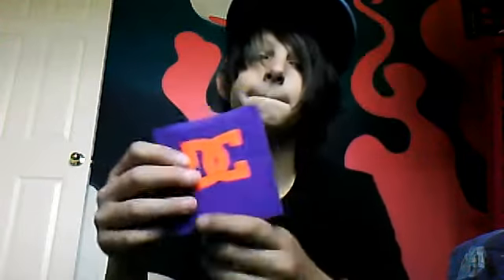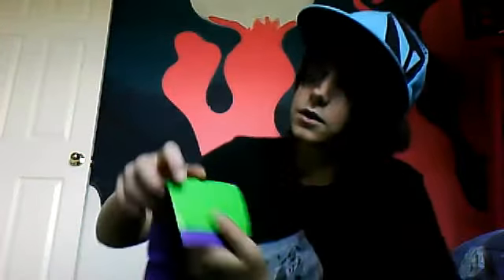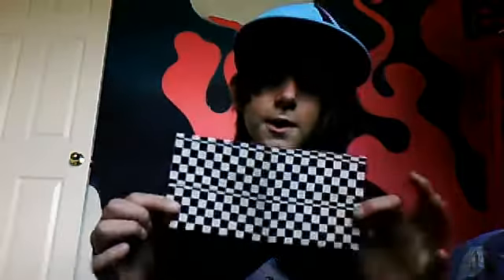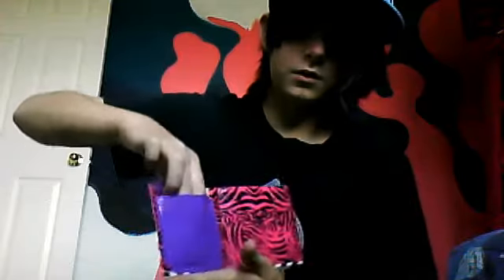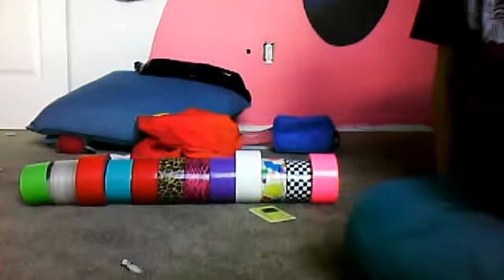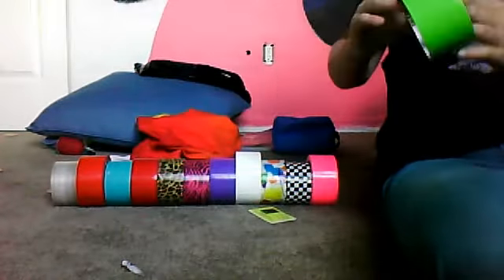duct tape wallet colection/ for sale